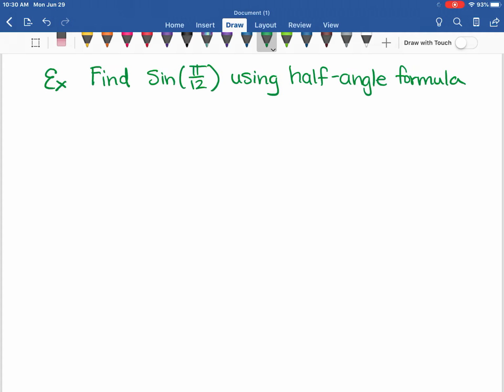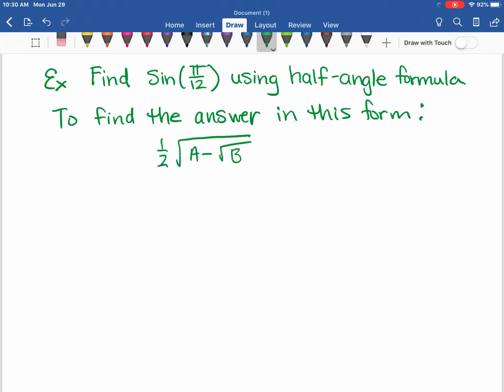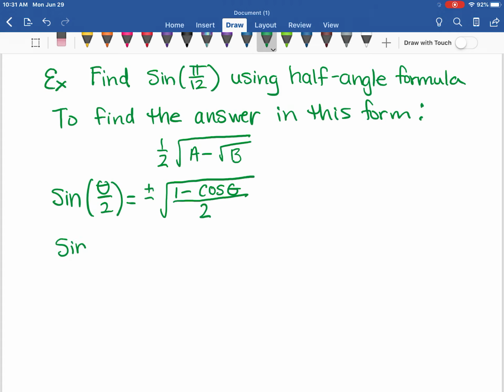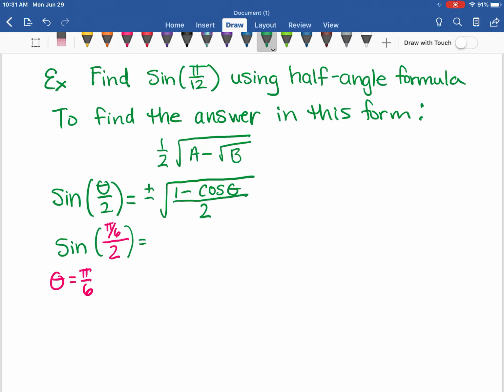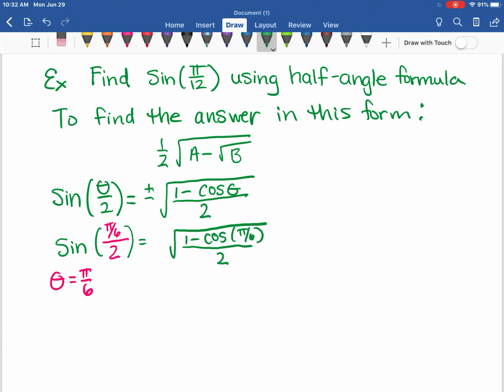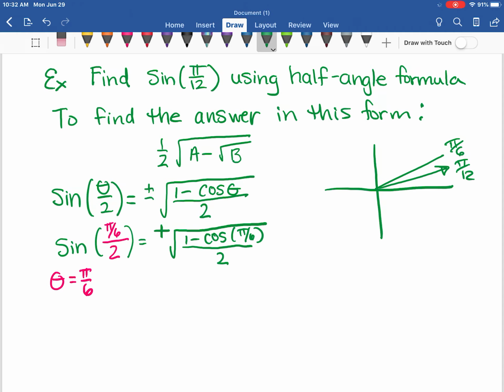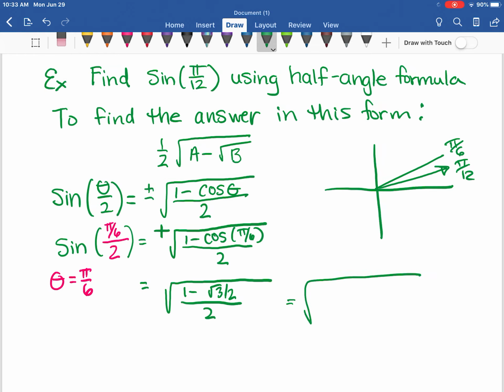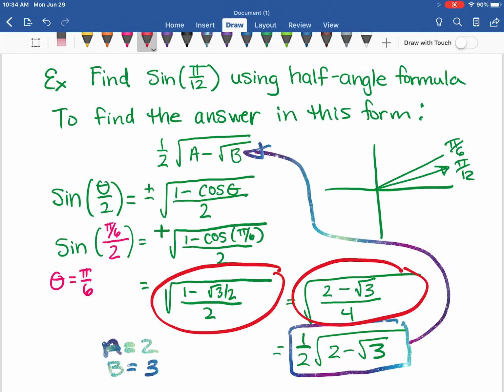Example Evaluating Sine using Half Angle